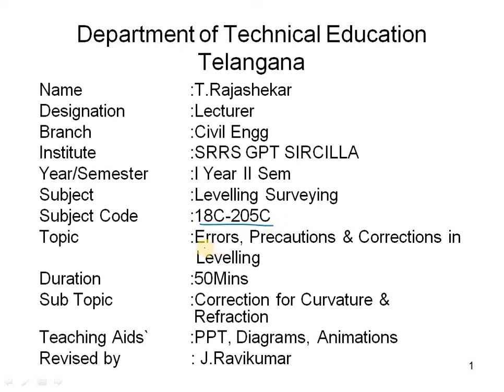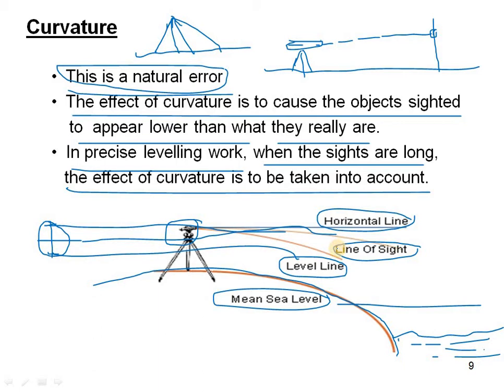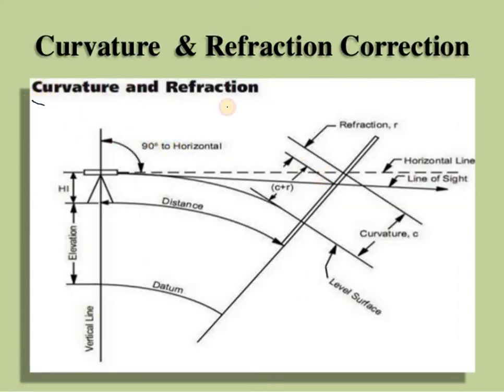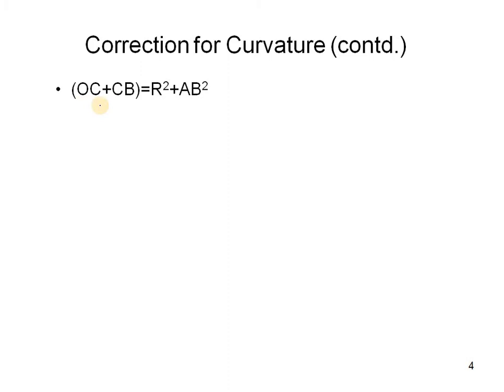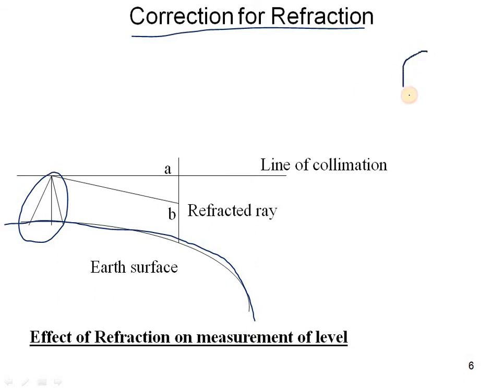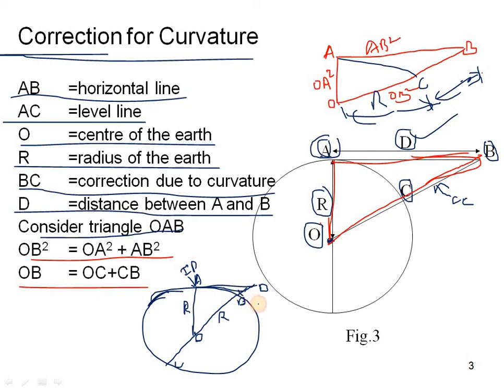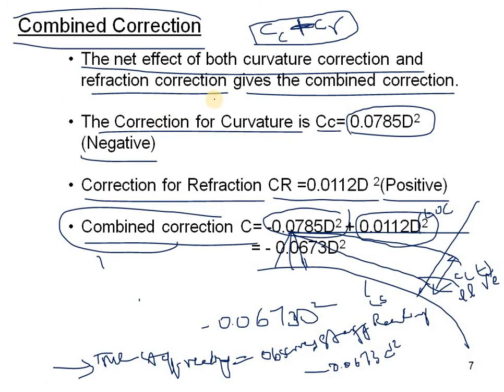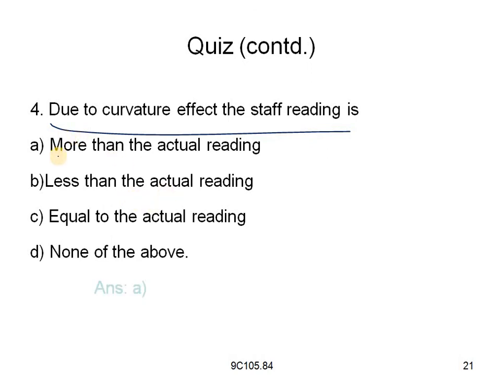DERIVATION OF CURVATURE AND REFRACTION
FOR DIPLOMA IN CIVIL ENGINEERING STUDENTS